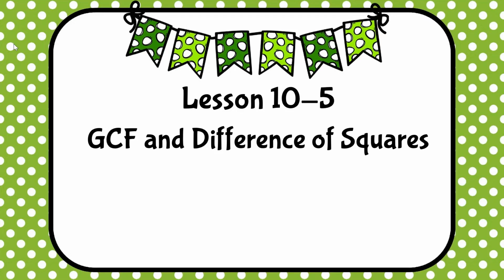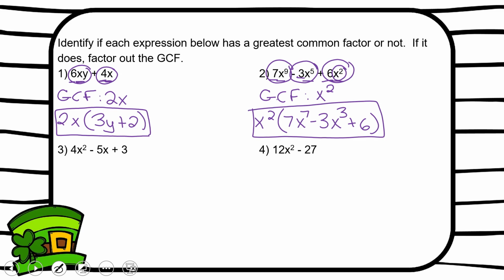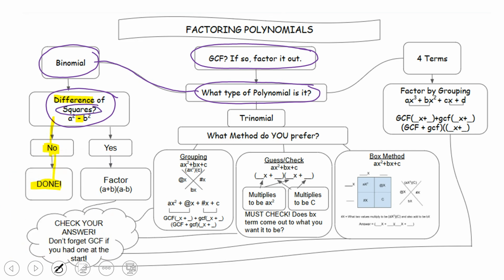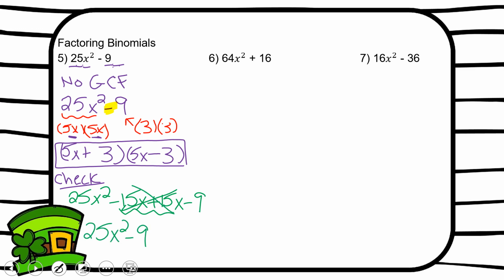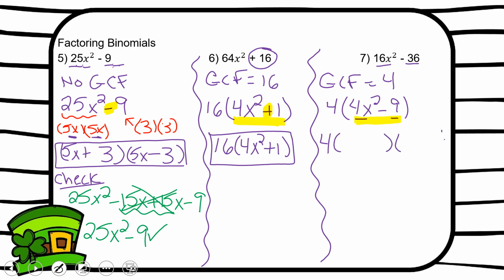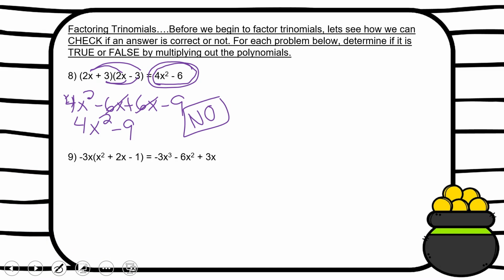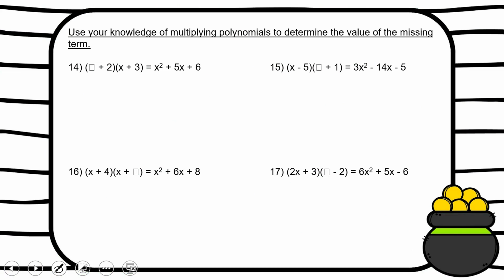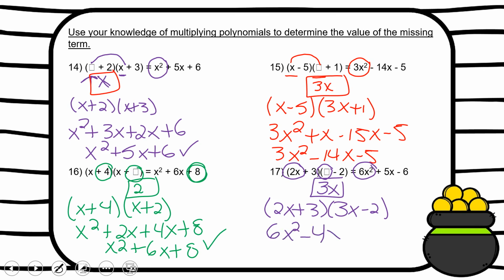10-5 GCF and Difference of Squares